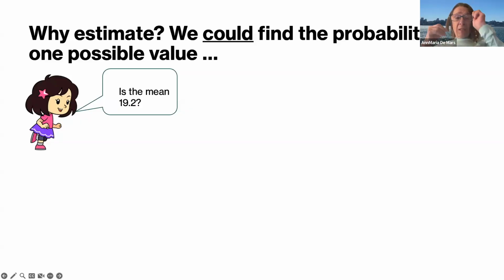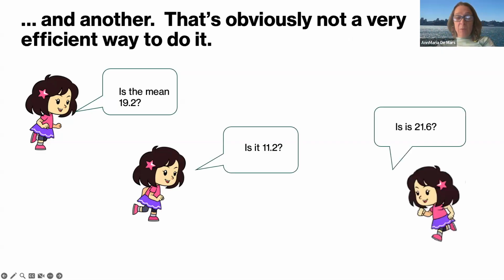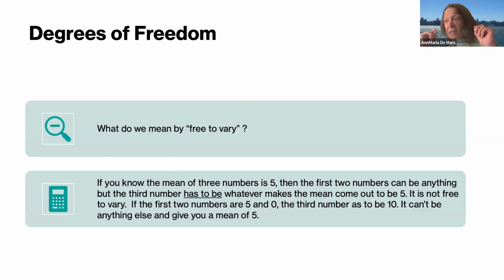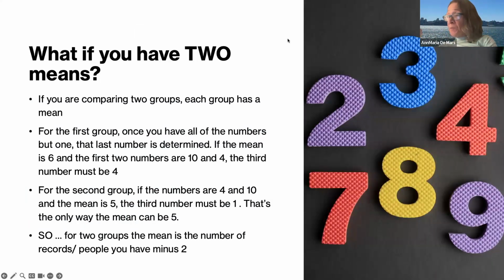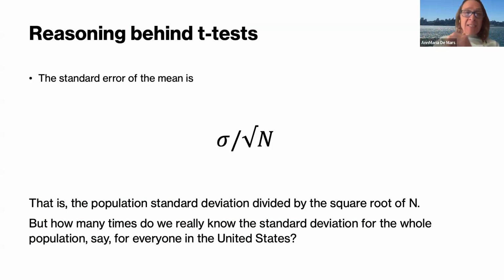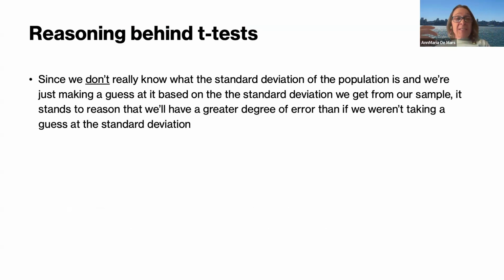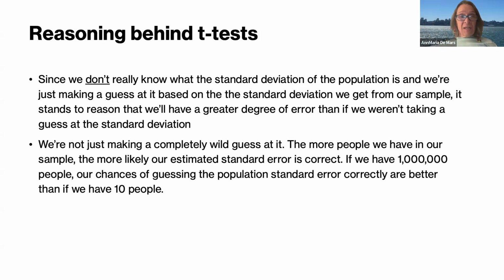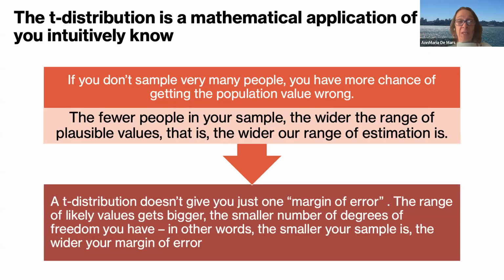Introduction. to Estimation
Why estimate the value of a parameter? (If you don't know what a parameter is, check out the next video.) Most people intuitively understand the basics of estimation. It makes more sense to get a range of plausible values than test 20 different possible values individually.  The larger number of people in your sample, the more confidence you have that the value you obtained is close to the true population value.